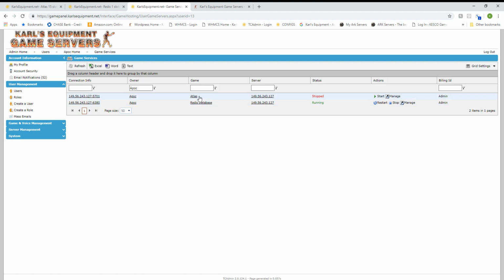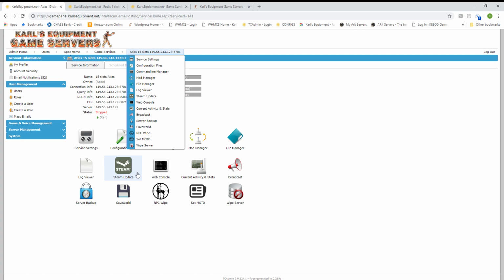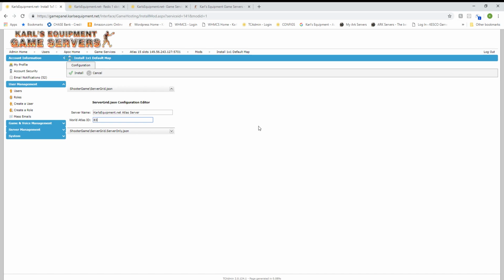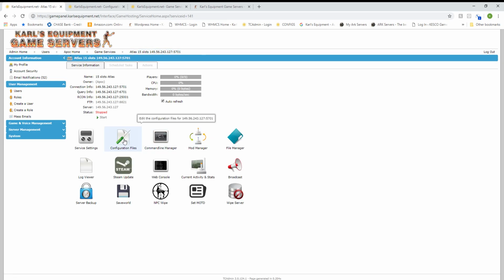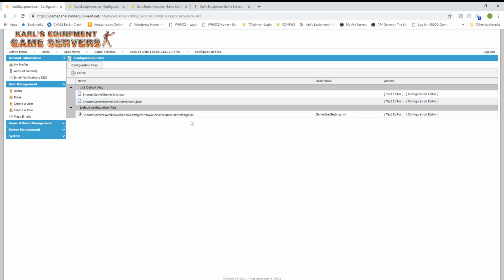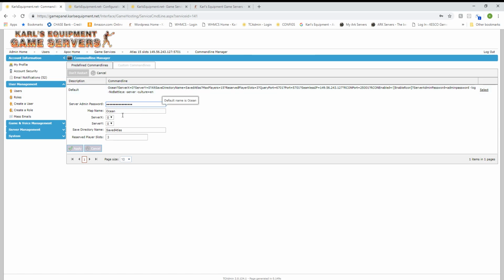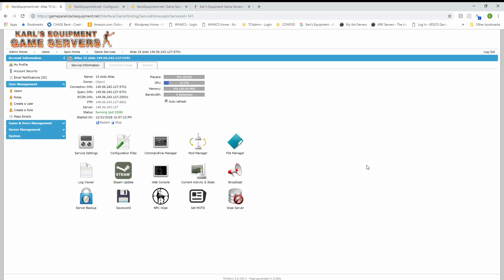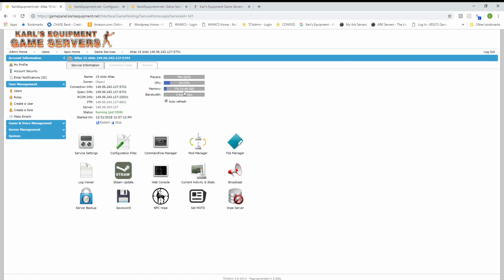Atlas Dedicated Game Server Hosting Setup - KarlsEquipment.net Game Server Hosting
Here's a quick video to show you how to get your Atlas server up and running.  I'll be adding more maps to the control panel and creating some additional videos for multi cell servers soon.  You can upload your own maps now as well as multi cell maps.